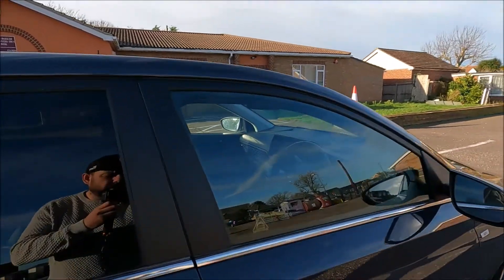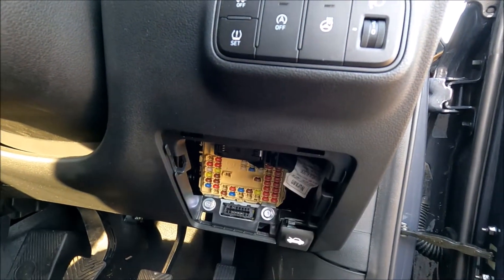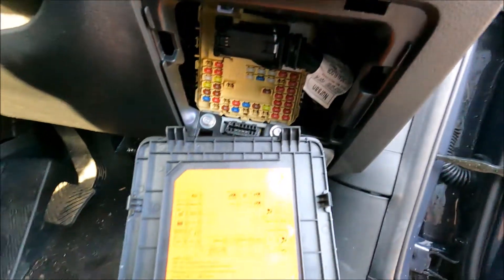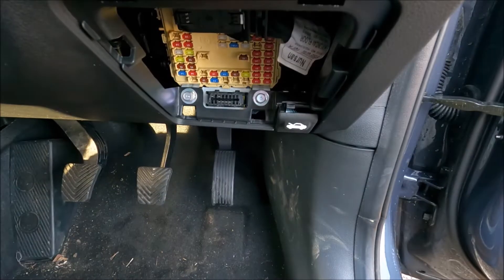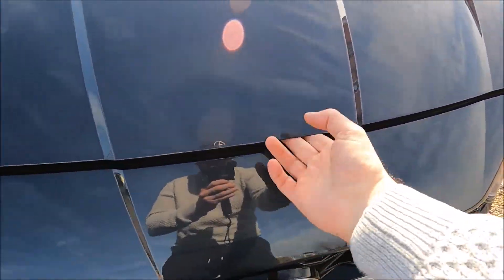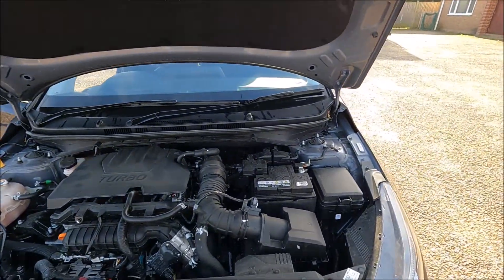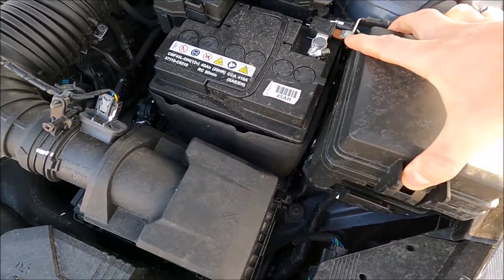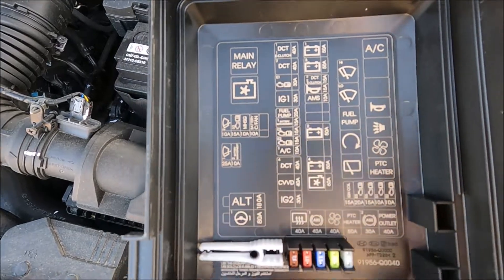Hyundai i20 OBD2 Diagnostic Port, Fusebox Locations & Diagrams - (BC3 Smartstream Asta)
A quick video showing the OBD2 Diagnostics Port and Fusebox locations  including diagrams on a 2021 Hyundai i20 BC3